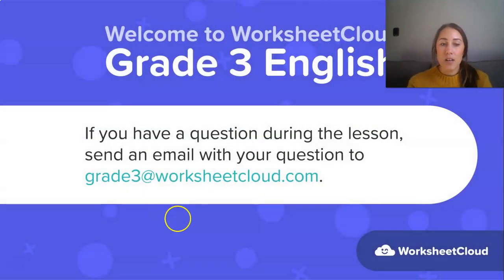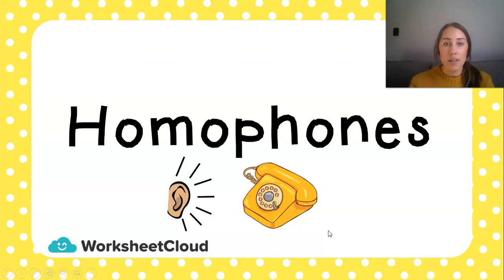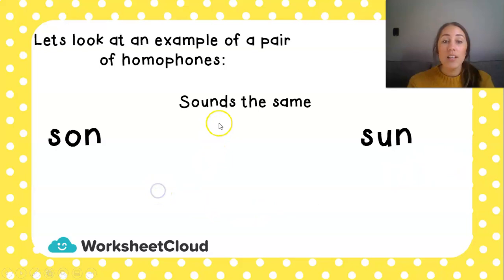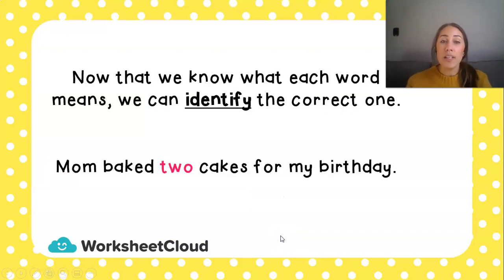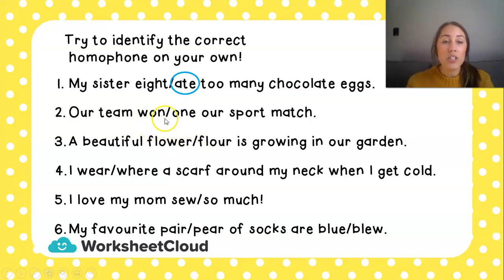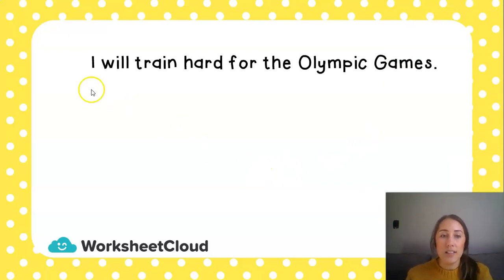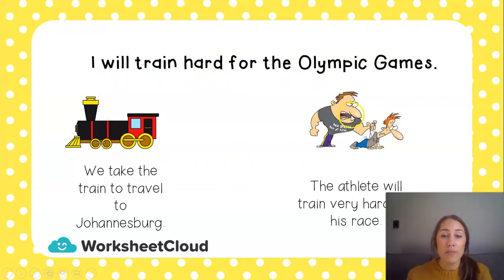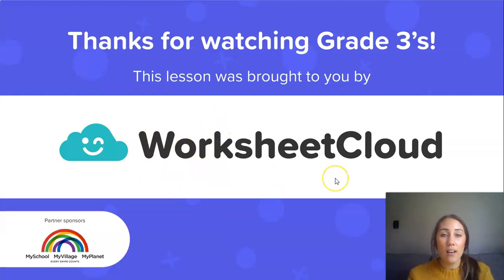Grade 3 - English - Homophones and Homonyms / WorksheetCloud Video Lesson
In this Grade 3 English video lesson we will be teaching you about Homophones and Homonyms.